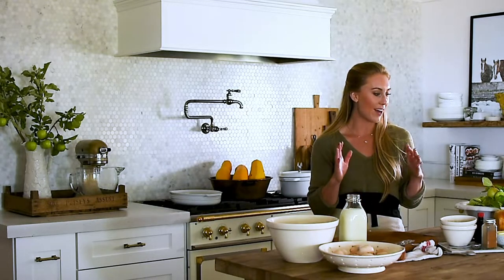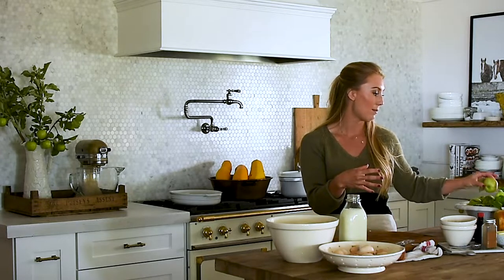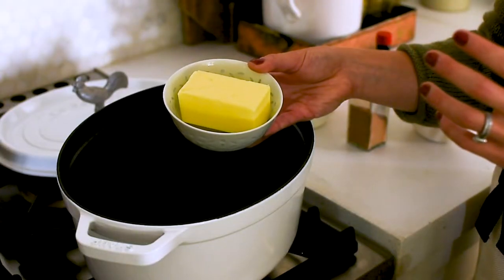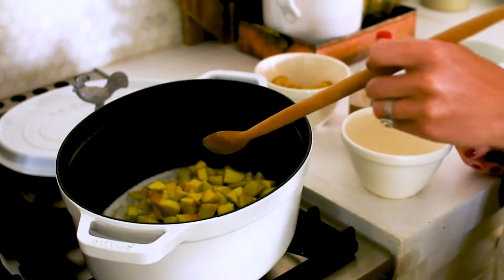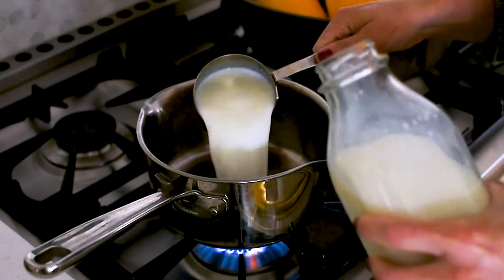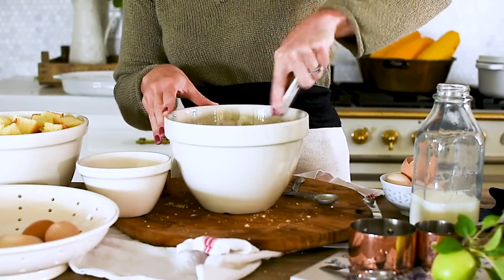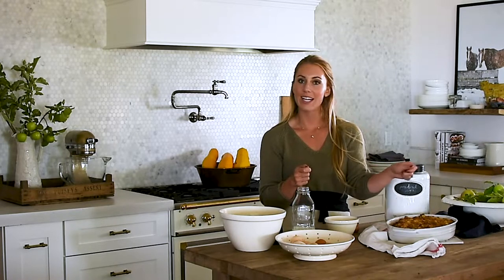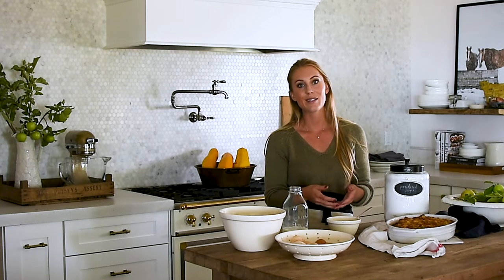Brioche Apple Bread Pudding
Apples & cinnamon are the perfect combination for this fall inspired bread pudding recipe! Fall harvest time leaves us with so many apples, that it's hard to find ways to use them up! This apple bread pudding recipe is delicious in every way! You will love making this for Sunday morning breakfast!